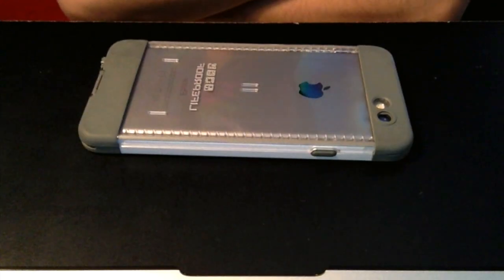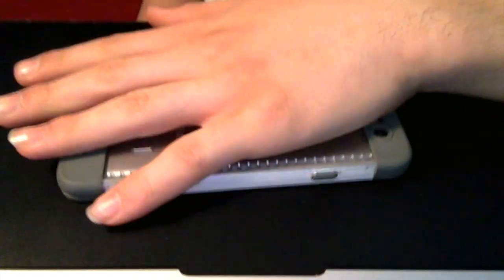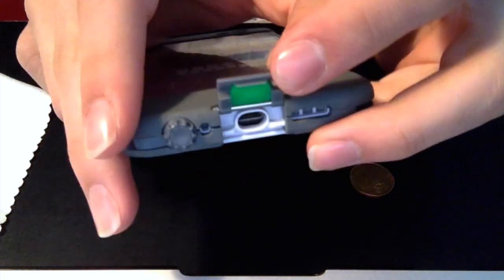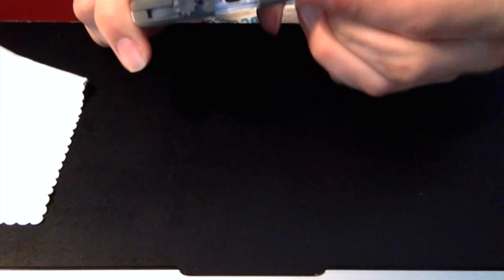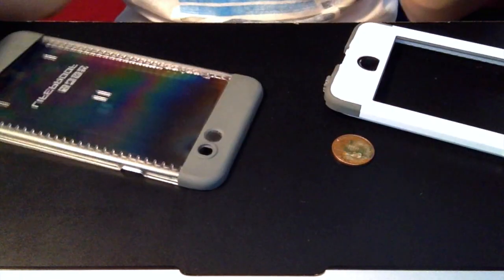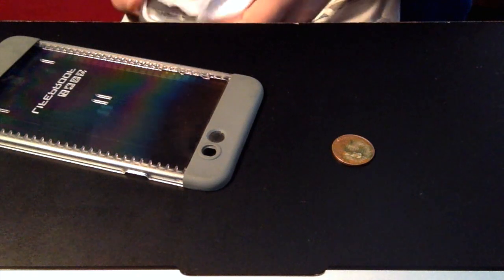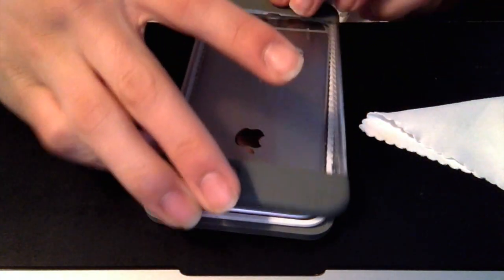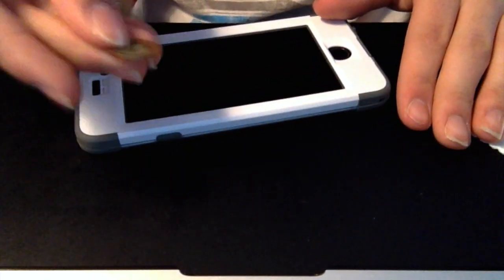How to take off and put on the lifeproof case nuud (iphone 6)